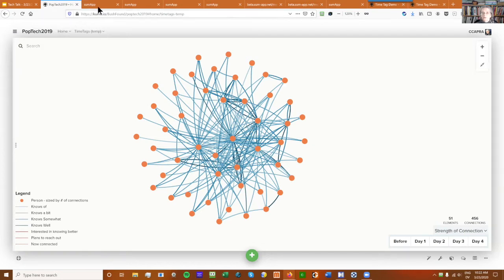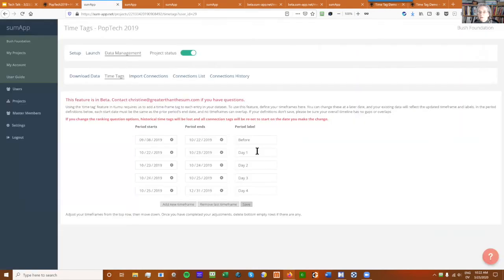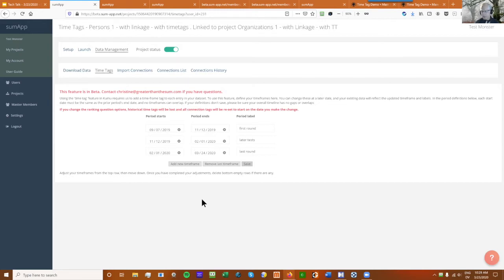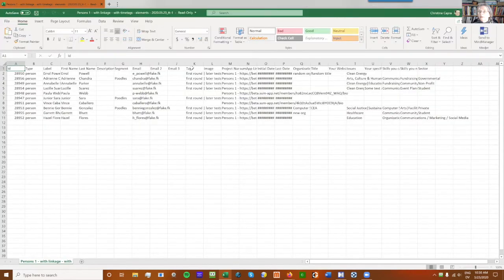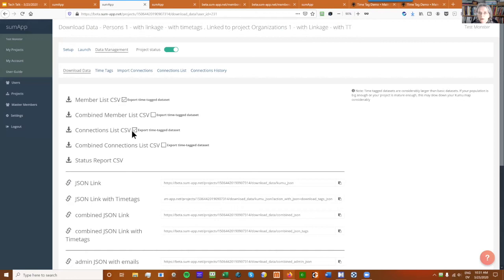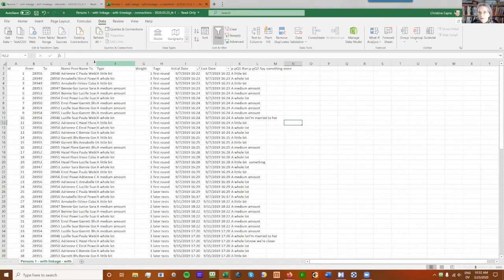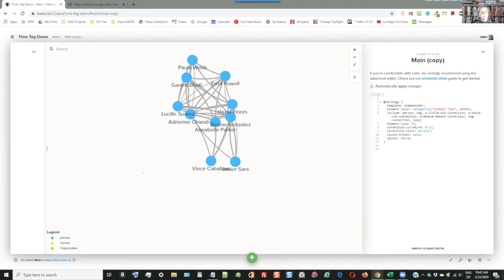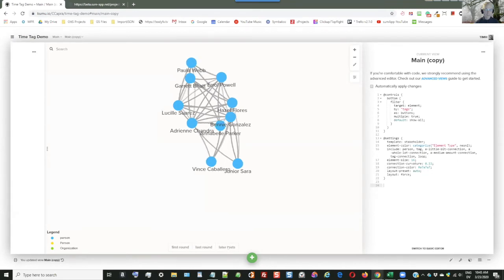Social System Mapping Tech Talk - 3/23/20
In this Tech Talk Christine reviews the practical uses for time tagging and how to execute them in sumApp.